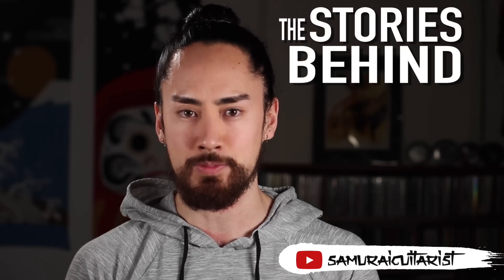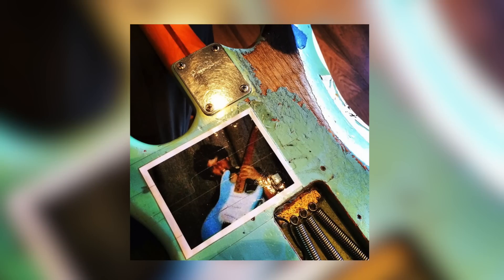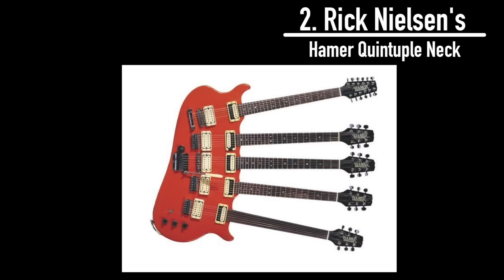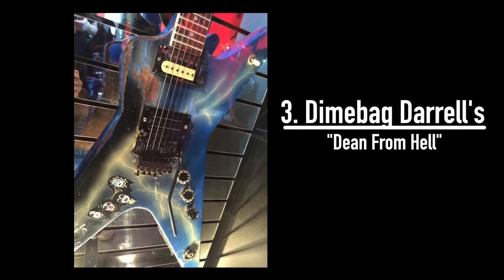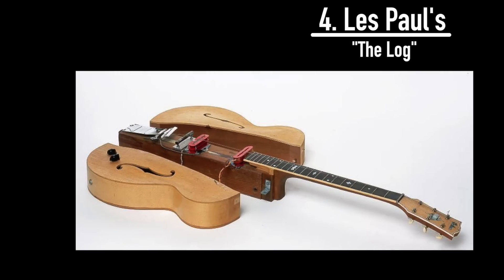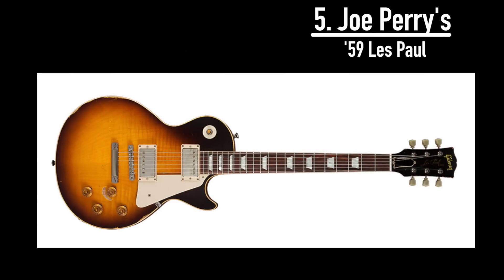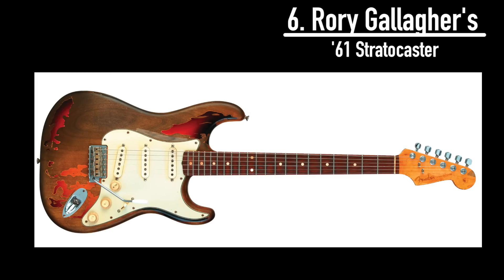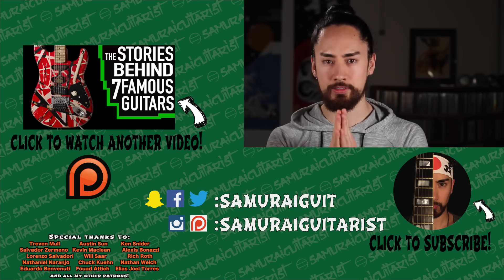The Stories Behind Another 6 Famous Guitars